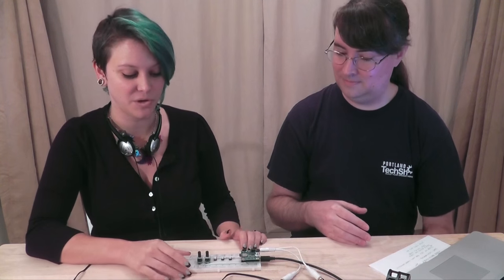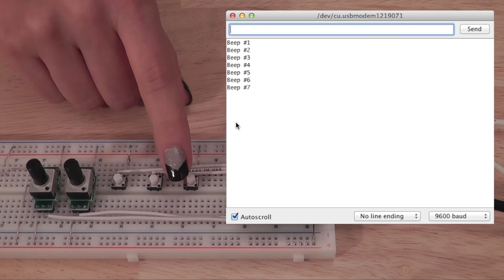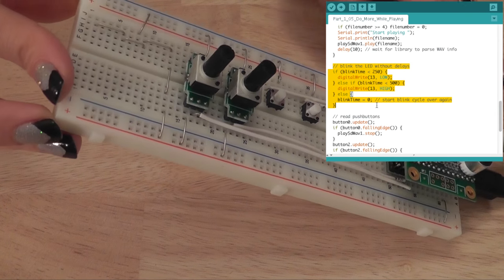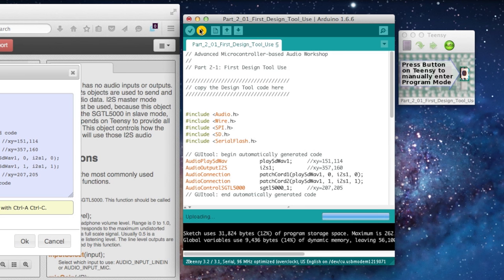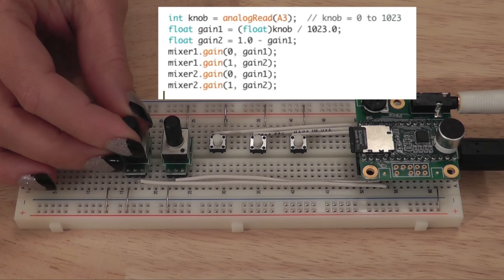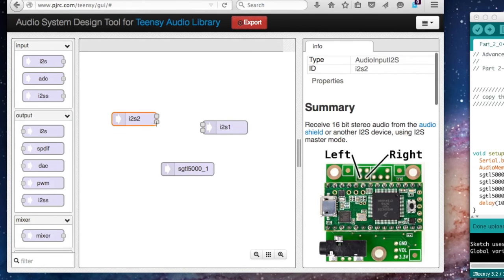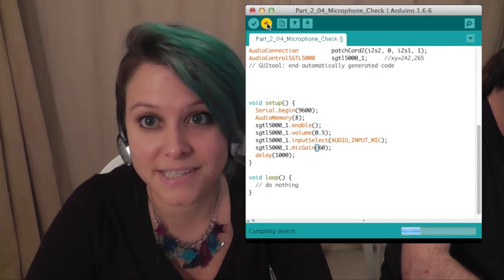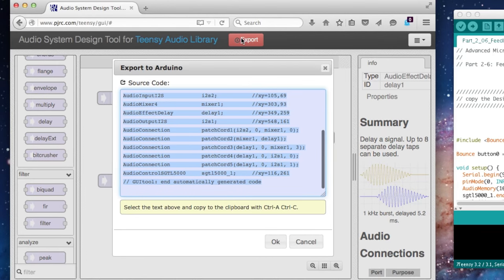Teensy Audio Tutorial & Workshop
Use these times to skip to any parts within this long video:

1:55  Part 1-1 & 1-2  Software & Hardware Check
3:29  Part 1-3 & 1-4  Playing Music
5:42  Part 1-5        Do More While Playing
6:59  Part 2-1        Design Tool - First Use
9:06  Part 2-2        Mixers & Playing Two Files
12:02 Part 2-3        Playing Samples
15:54 Part 2-4        Microphone Test & Gain Set
16:55 Part 2-5        Simple Delay
19:25 Part 2-6        Feedback (Echo) Delay
22:45 Part 2-7        Filters
25:04 Part 2-8        Oscillators & Envelope
31:16 Part 3-1        Peak Detect
34:56 Part 3-2        Fourier Transform
45:30 Part 3-3        Add TFT Display